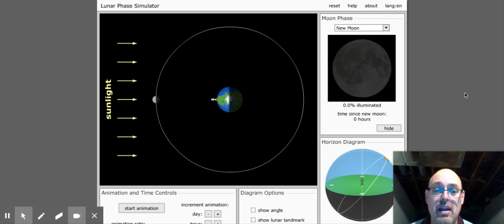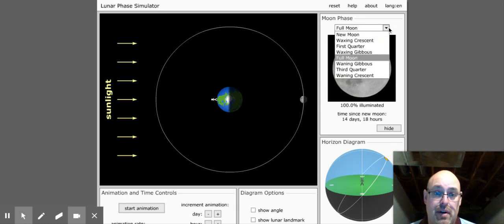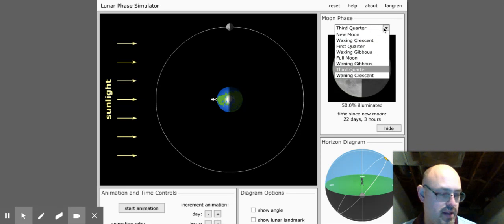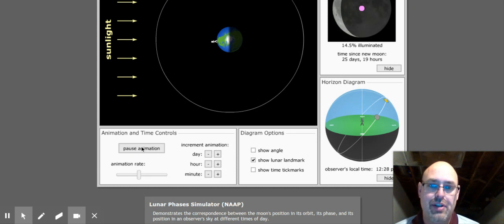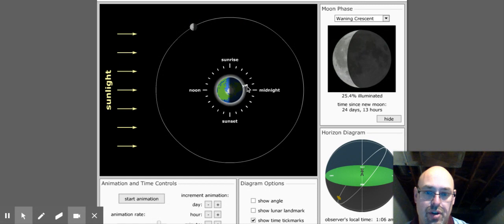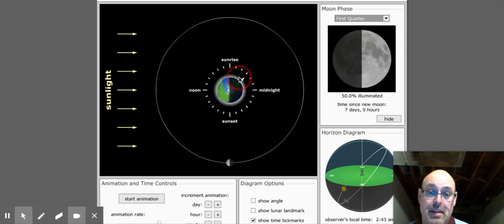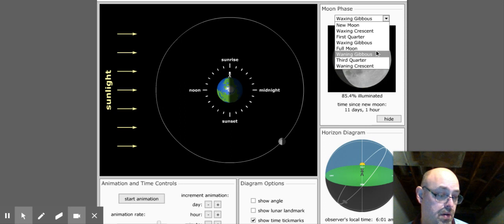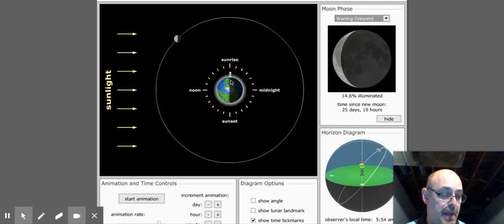Lunar Phases Simulator (NAAP)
Lunar Phase Lab companion video